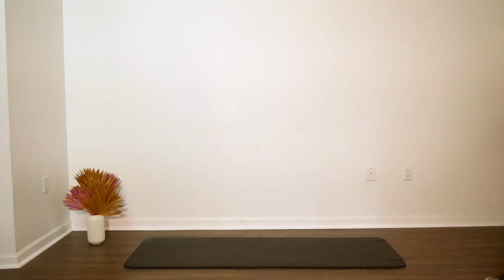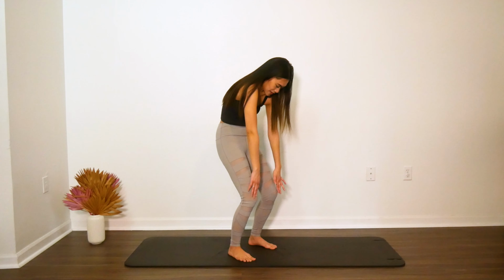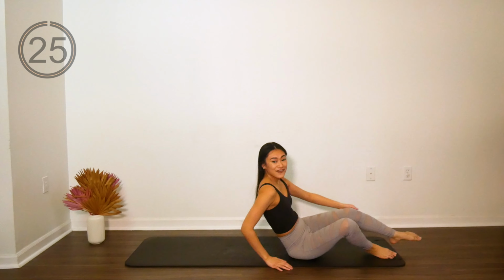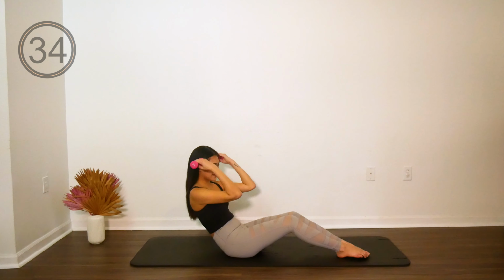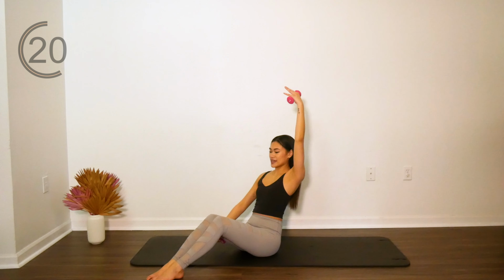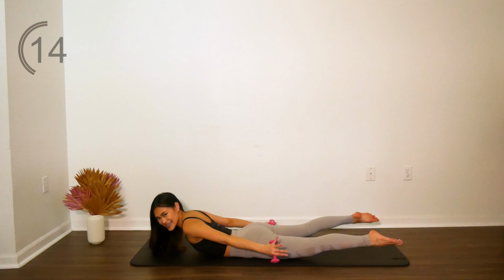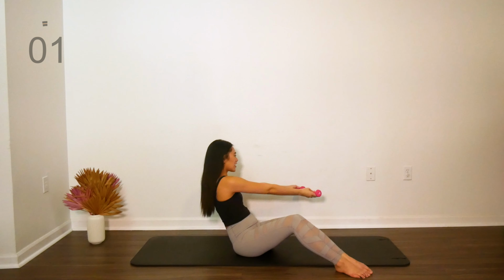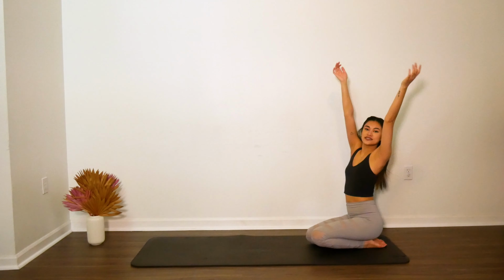15 min TONED PILATES ABS and ARMS [better posture workout]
Hello Pilates Friends,

Today we have a quick Toned Pilates Abs and Arms workout for you, as part of our 28 Day Better Posture Challenge for March.  I hope you love this workout! If you want to feel a little more of a burn, do this Pilates workout twice. It goes by fast!

Love,
Tory